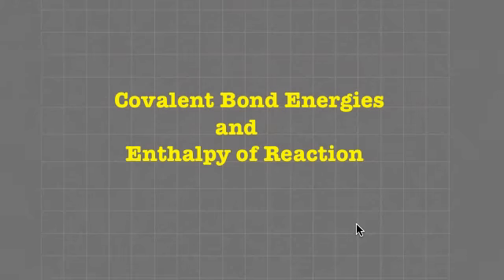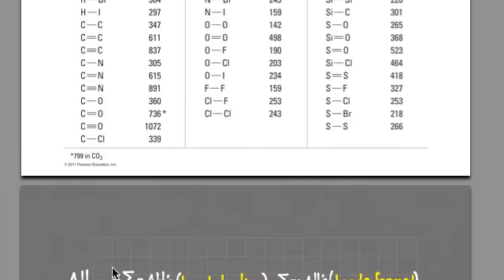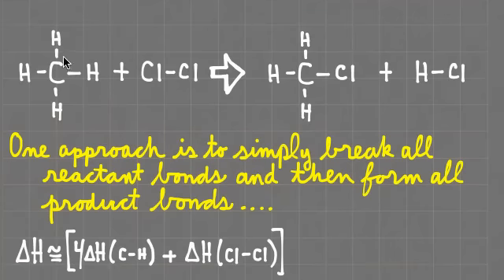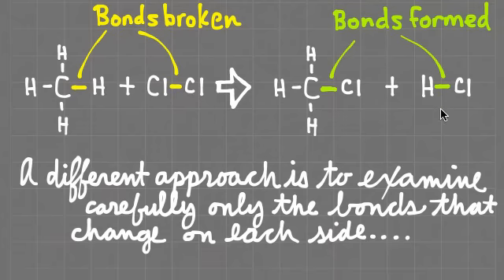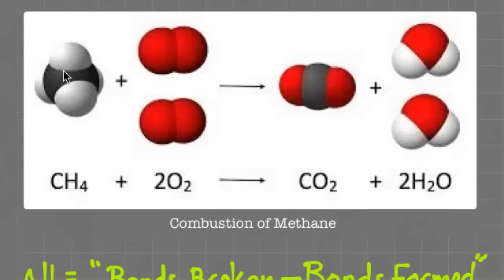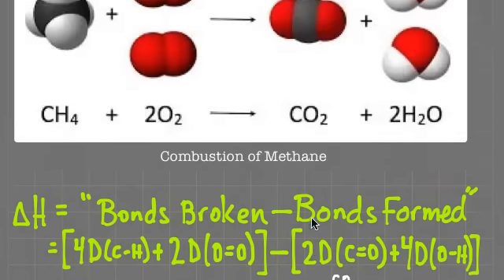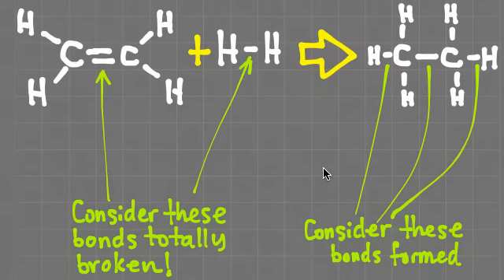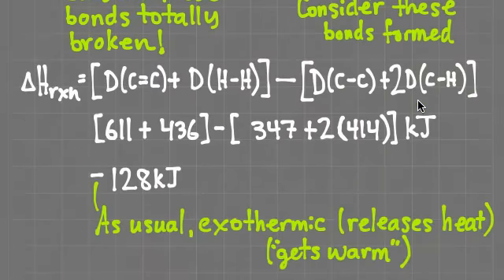Bond Energies and Enthalpy of Reaction